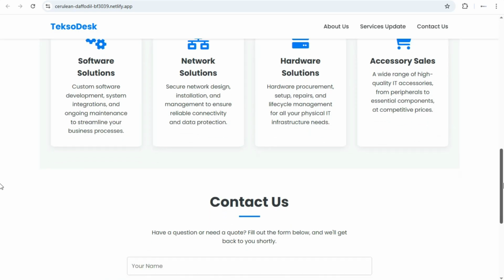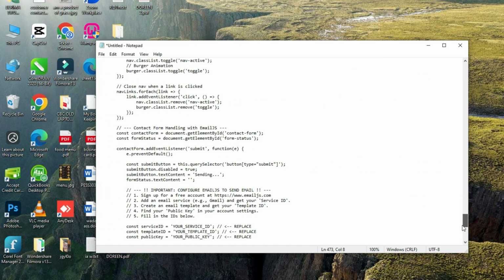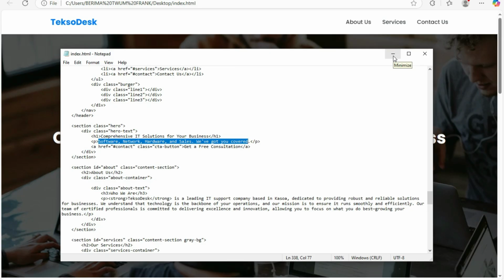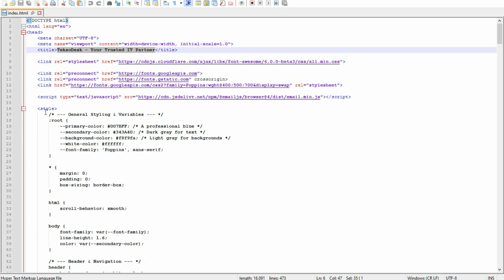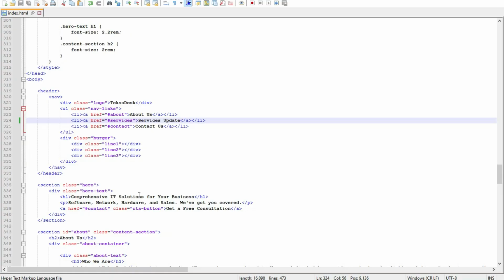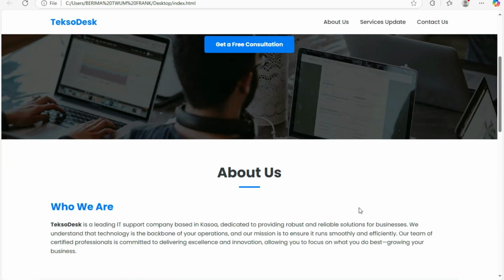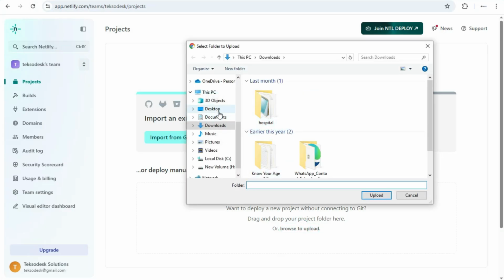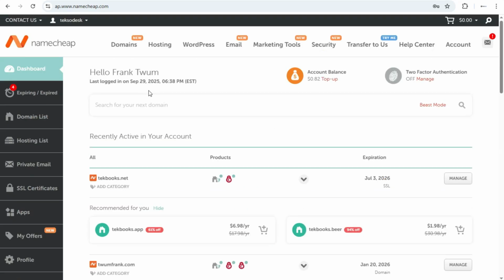How to Build a Free Website Using AI (Step-by-Step Guide)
Want to create a professional business website for FREE? 🚀 In this video, I’ll show you step-by-step how to build a website for your business using AI website builders—no coding, no design skills, no upfront cost.

✅ Perfect for small business owners, entrepreneurs, and beginners.
✅ Learn how AI makes web design simple and fast.
✅ Free tools & tips included!

By the end of this tutorial, you’ll have a fully functional website ready to showcase your brand online.